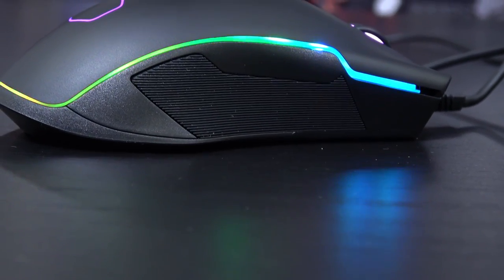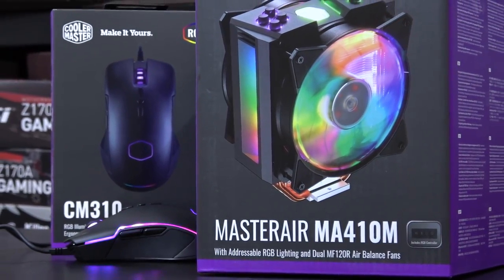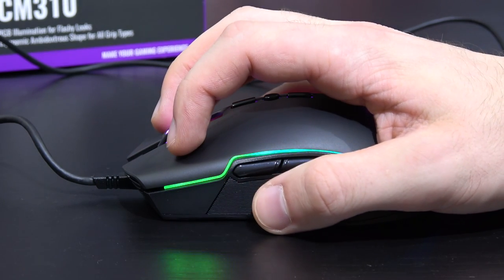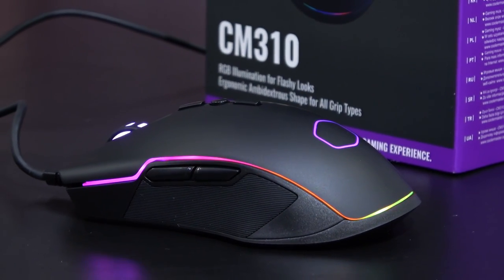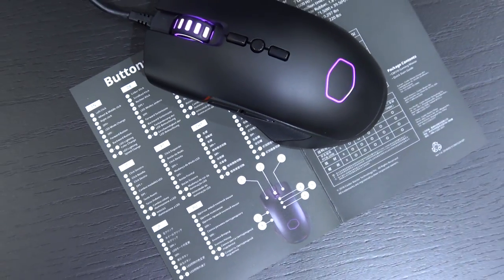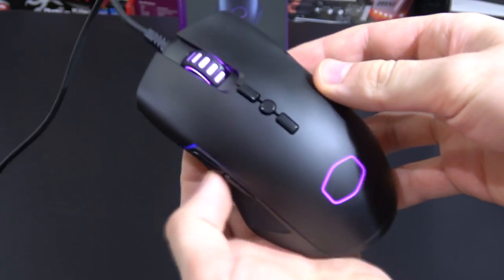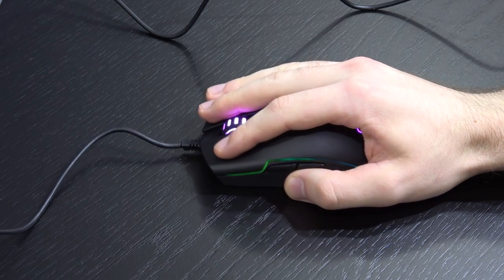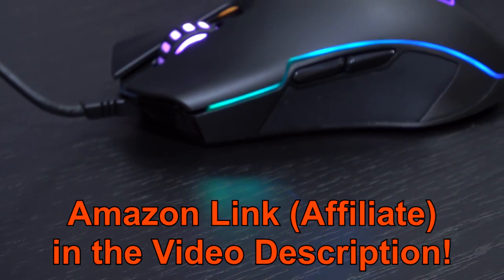Is THIS Mouse TOO SIMPLE? -- Cooler Master CM310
Could this mouse be a little too simple? Is the CM310 suitable for you?

Manufacturer: Cooler Master
Model: CM-310-KKWO2